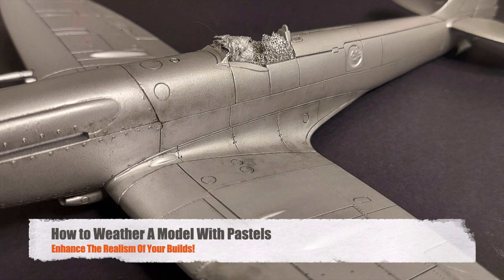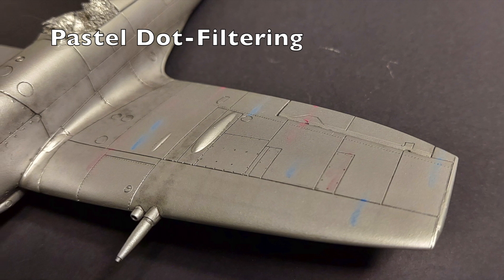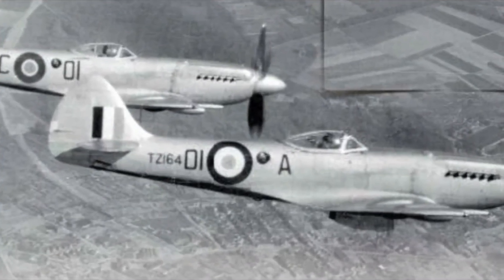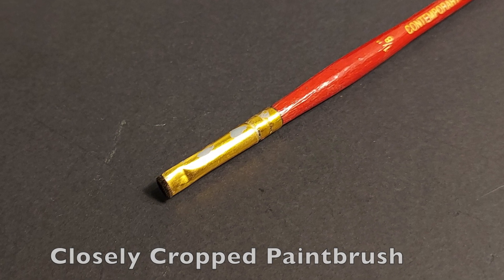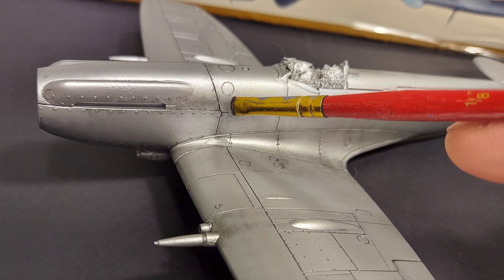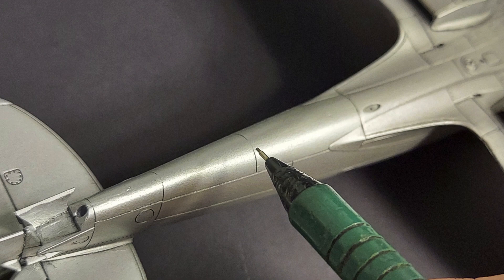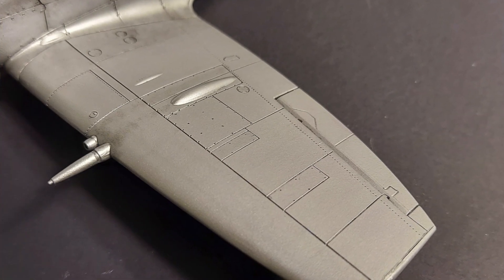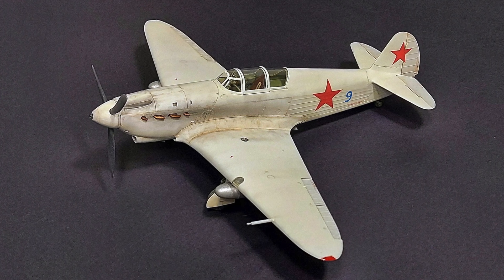How To Weather A Model With Pastels - My Favorite Weathering Method!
In this modeling technique "how to" video, I show how to weather a model kit with pastels. This is my favorite weathering technique because of the realistic results that can be achieved. This fun technique is very forgiving and an easy way to enhance the detail and realism on a model kit. I will also be giving three "bonus" techniques that every modeler should know. This is a great technique every modeler should learn how to do!